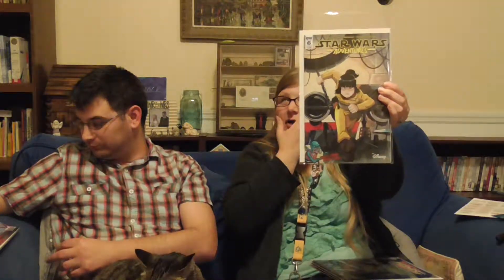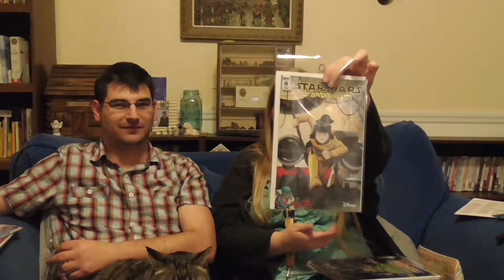2/12/18 Comic Book Haul